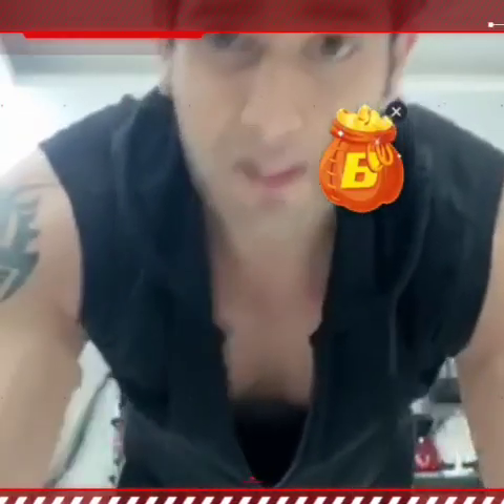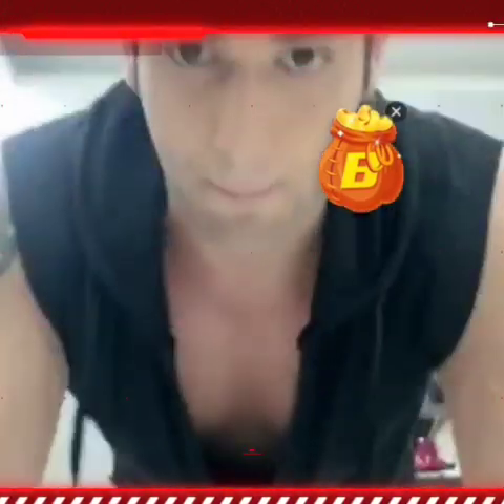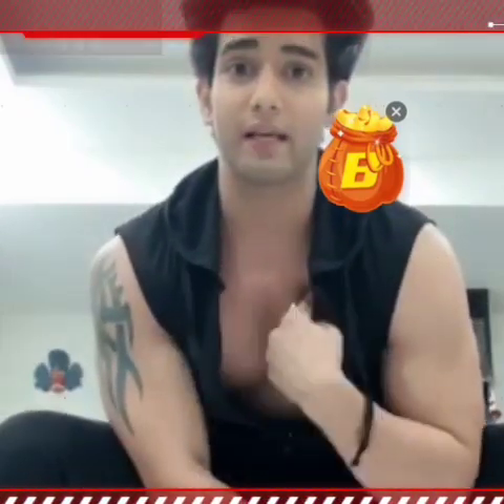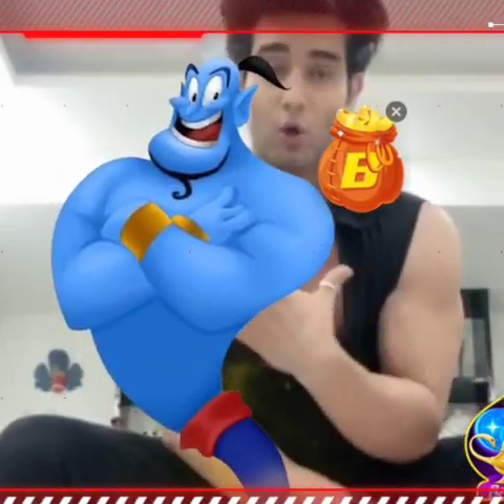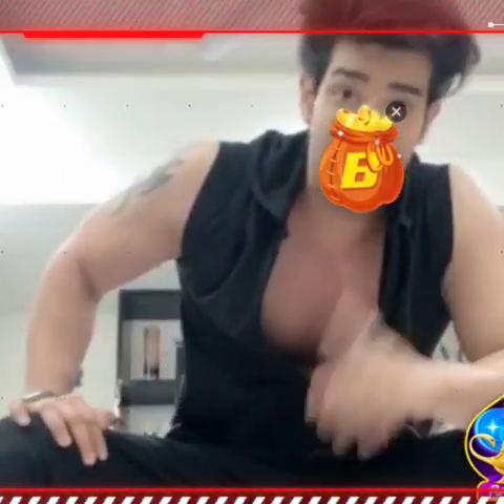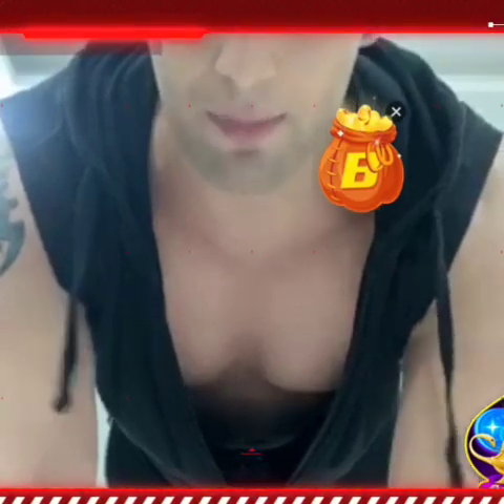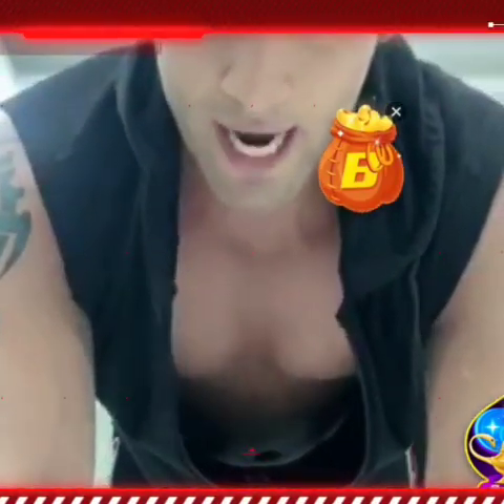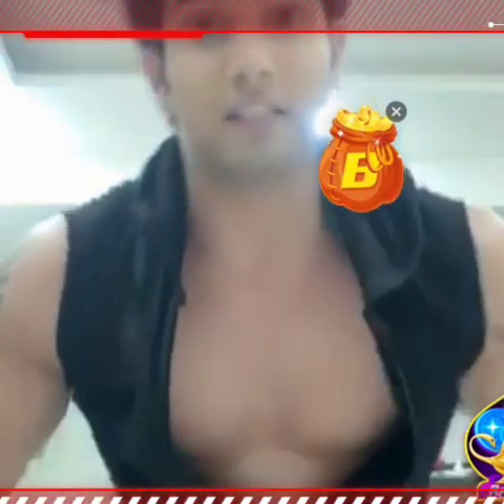Abhishek Malik exercise part 2 👉 Follow him on Stream kar App Link in Description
Hello guys we always upload video about tv show related regularly .
Share our video with all your friends.

Link 👉👉